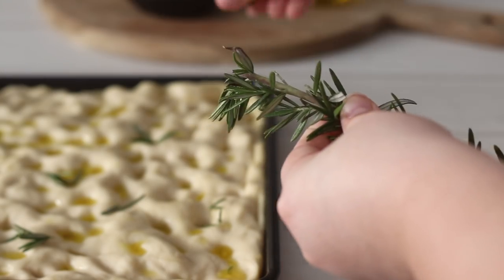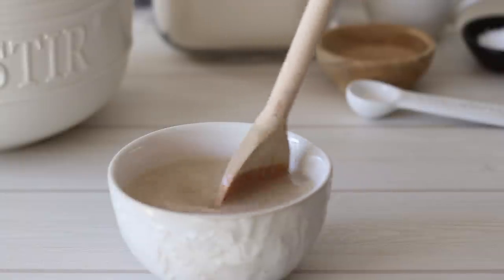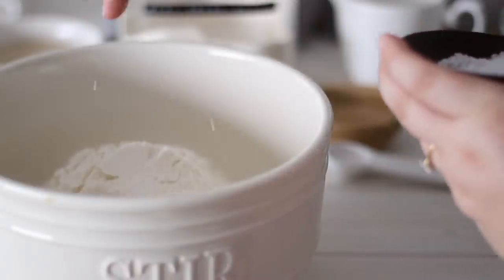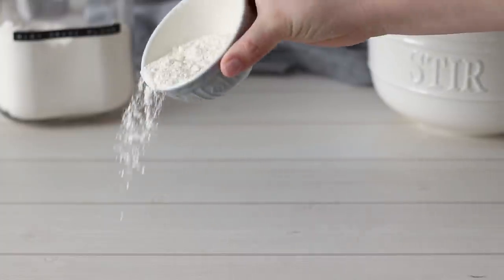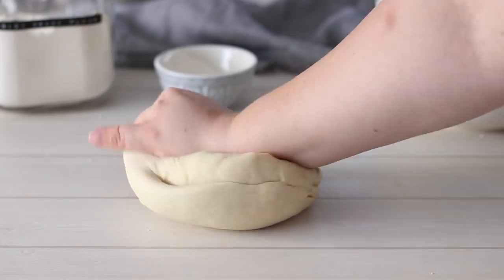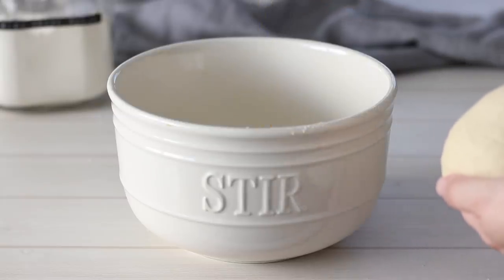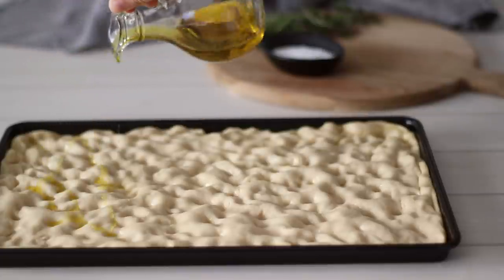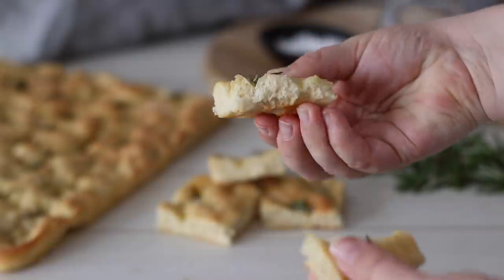Focaccia Recipe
I'm sharing with you how to make Focaccia. This easy Focaccia Recipe is simple to follow and makes the most delicious and flavourful Italian homemade bread.

If you would like to learn how to make Focaccia Bread then just follow this  Focaccia Bread Recipe.

ABOUT

Mixing Bowl
Measuring Cups
Baking Sheet

Ingredients

2 tsp / 7g Active Dry Yeast
1 Cup / 250ml Warm Water
3½ Cups / 450g Bread Flour or High Grade Flour
3 tsp Salt
2 Tbsp Olive Oil
3 Tbsp + 2 Tbsp / 45ml + 30ml Olive Oil
1 Sprig Rosemary
2 tsp Salt

Instructions

Mix together the active dry yeast and warm water in a small bowl. Leave for 10-15 minutes for the yeast to activate. You'll know it's ready when the top is foamy and bubbly.
In a large bowl or the bowl of your stand mixer measure out the flour, salt and olive oil. Pour in the activated yeast and water mixture and stir until combined.
Tip your dough out onto a floured work surface and knead for about 10 minutes until the dough is soft, smooth and elastic. It may need a little more water or flour here if its too dry or too sticky.
Shape the dough into a ball or place in an oiled bowl. Cover with a damp tea towel and leave to rise somewhere warm until it has doubled in volume.
Pour two tablespoons of olive oil onto a rimmed baking sheet. Around 12-14" or 30-35cm long and 8-10" or 20-25cm wide. Add the dough and press it into an even layer using your finger tips. Cover with plastic wrap or a damp tea towel and leave to rise for 45 minutes to an hour or until it has double in volume.
When you are ready to bake the focaccia preheat your oven to 200C / 400F. Press your finger tips into the risen dough to create dimples all over. Pour over the three tablespoons of olive oil, add the sprigs of rosemary and sprinkle over the salt. Bake the Focaccia for 15-20 minutes or until golden brown.
Remove from the tray immediately and leave to cool on a wire rack.

Notes

You can leave the Focaccia to slow rise in the fridge overnight, this will give it more flavour. Let it come back up to room temperature before placing it in the oven.
Swap out the olive oil, rosemary and salt for other option like caramelised onions, cherry tomatoes or sweet chilli sauce!